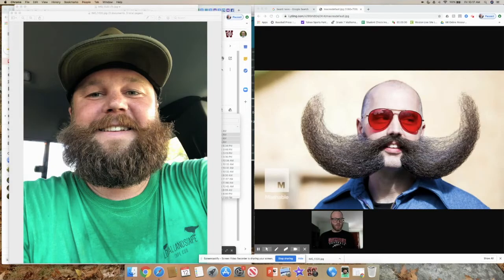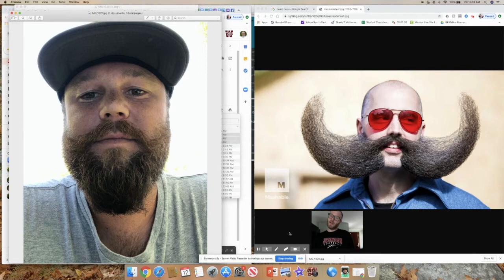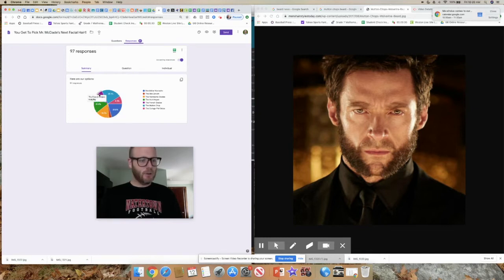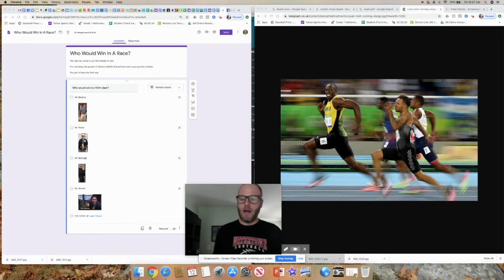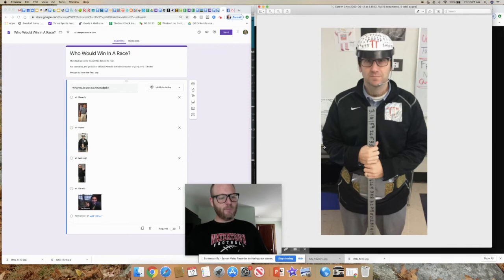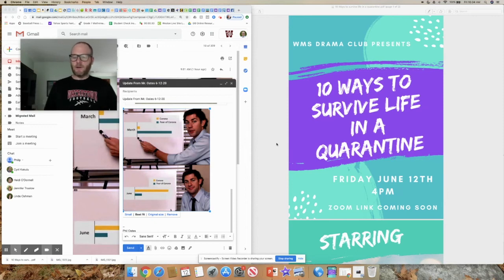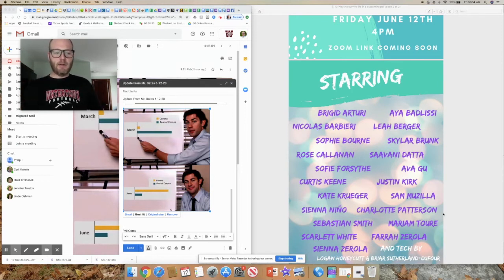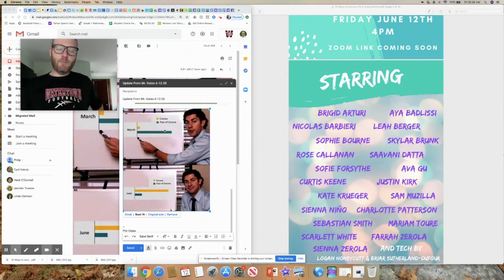Update From Mr Oates 6 12 20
Hi all,